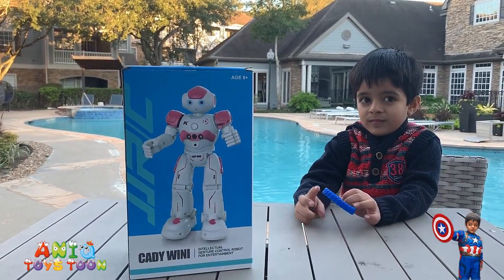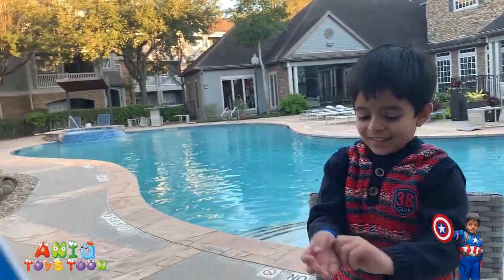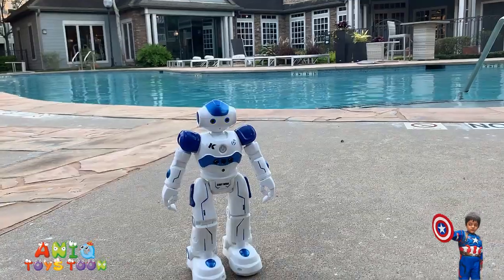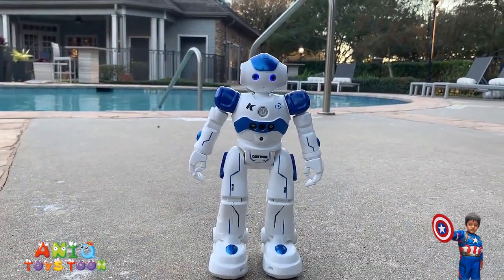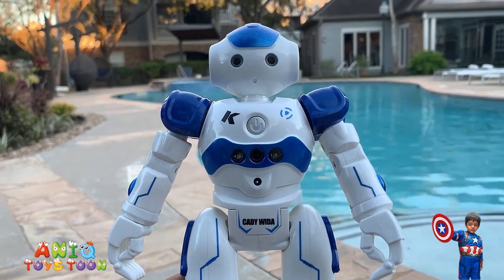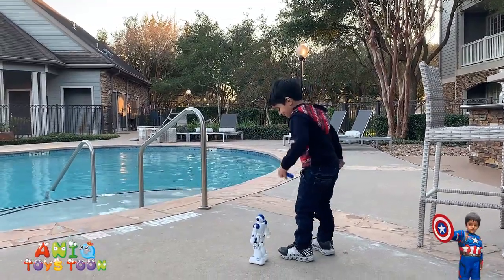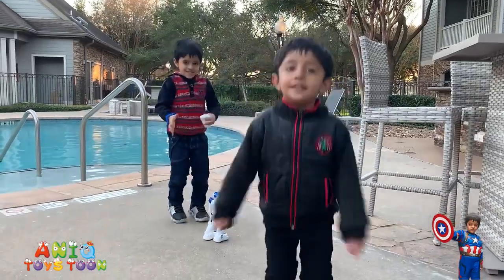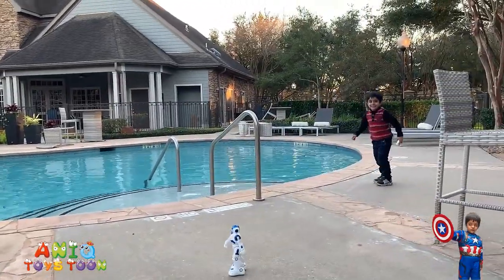ROBOT TOY WITH REMOTE CONTROL ROBOT TOYS FOR TODDLERS AND KIDS GESTURE SENSING PROGRAMMED ROBOT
Aniq has recently purchased a robot toy with remote control so we have decided to do an unboxing and review video of this multi-function programmable robot toy which is also gesture sensing. This robot toy can dance, sing, and move backward/forward, and slide backward and forward. We have had a lot of fun with this robot toy. We purchased this robot toy from amazon, but you can also purchase this robot toy from Walmart, Target, and Costco I believe. This robot toy also come with a remote control and has all the necessary buttons you need. You can simply use the demo button on the remote control and it will do pretty much everything for you including dancing, singing, sliding, and moving backward and forward.

This robot toy is good for 4 years old, 5 years old, 6 years old, 7 years old, and 8 years old and I am sure if you are older than 8 years old, then you should also be able to use it LOL. I think this is going to be in the list of best robot toys for kids 2019. This awesome robot toy is intelligently programmed and has sensors on the front, so it can also sense your gesture to move forward, backward and turn around which we think is pretty cool for this price mark. This gesture sensing robot toy will keep you little ones entertained so it is a perfect gift. Instead of purchasing expensive cosmo toy robot and PJ masks robot for your kids, this robot toy baby is a good alternative for the kids. In this robot toy review, you will get to see this awesome multifunction robot toy in action.

Aniq Toys Toon channel is a family and children friendly channel reviewing kids toys and opening Giant SURPRISE EGG. We enjoy toys shopping and love all toys especially LEGO, NERF Guns, Disney Cars, Paw Patrol, PJ Masks, Minions, Batman, Superman, Spiderman, Ironman, Captain America, Hulk, Thor, Thomas and Friend, Miles from Tomorrowland, and Power Rangers. We also love to dress up as Super Heroes and have some role play fun and play fun games in super hero costumes. We regularly upload educational videos for toddlers, kindergarten, and preschool children.